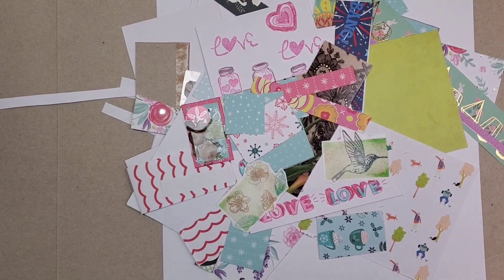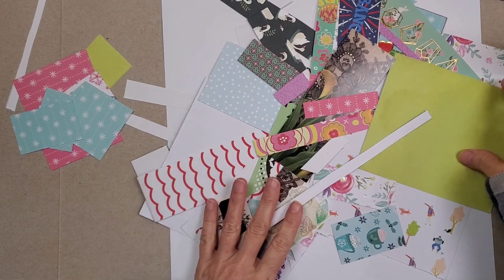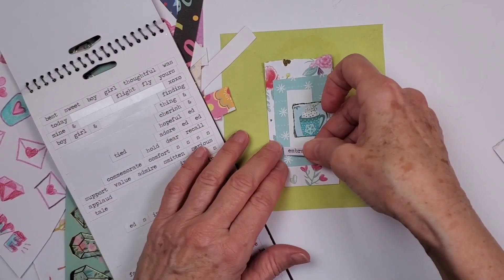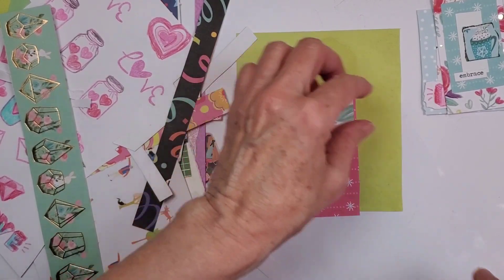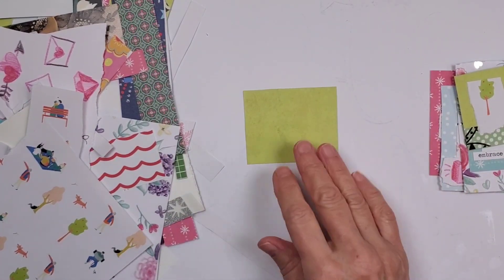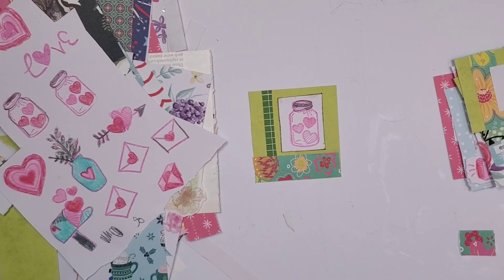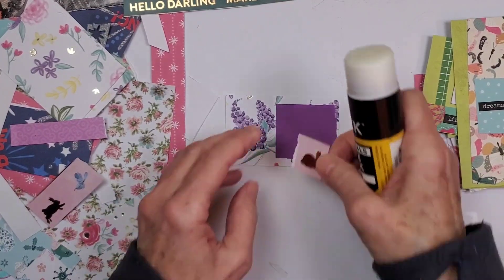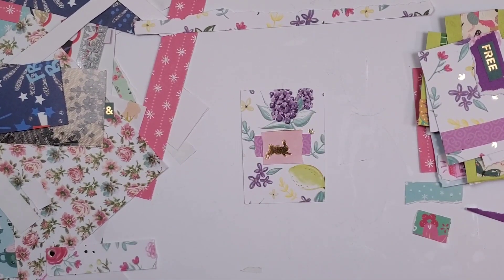chippies for a rainy day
Hunderby on Amazon Prime is hilarious!!

I love to make handmade books and crafts. I specialize in art supply books, junk journals and other recycled crafts.

Fav creators!!